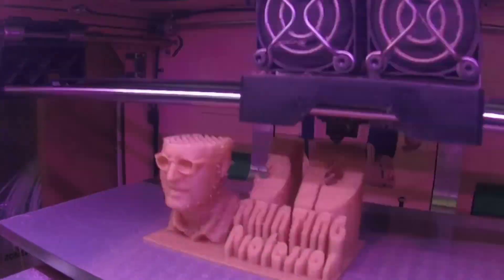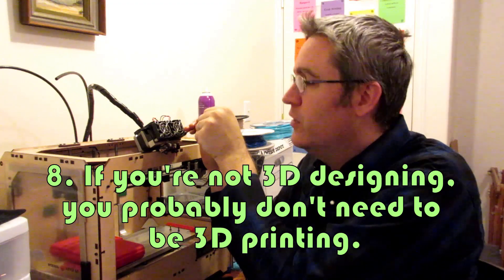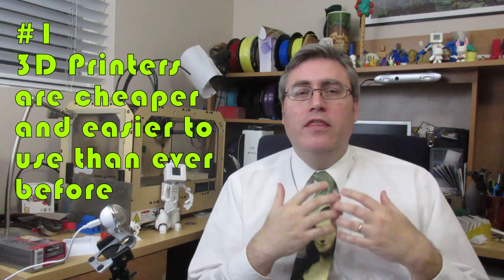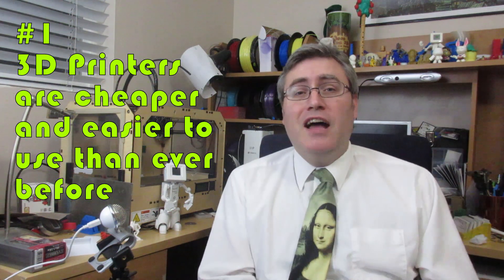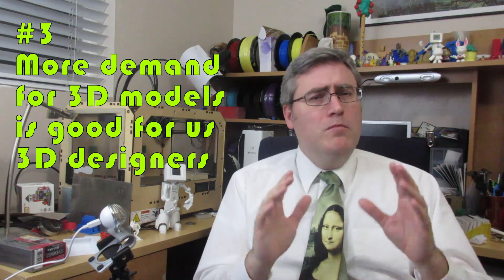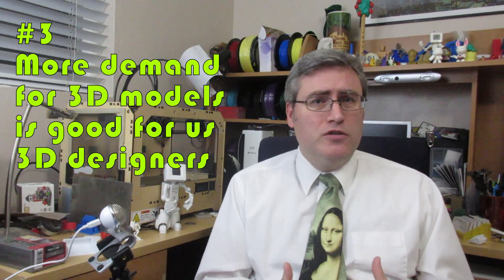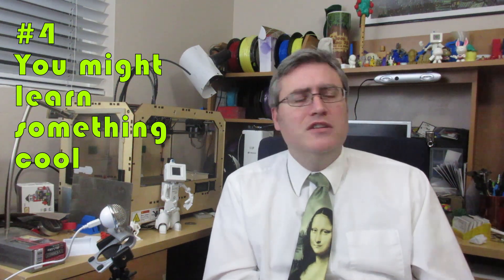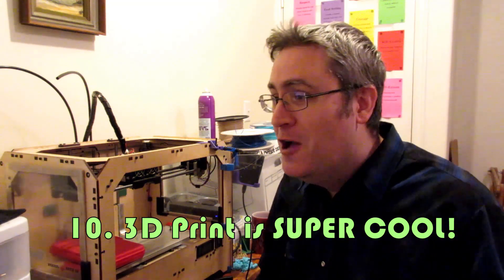5 reasons to buy a 3D printer, even if you're not a 3D designer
Should you get a 3D printer if you're not a designer? Here's 5 reasons you should.